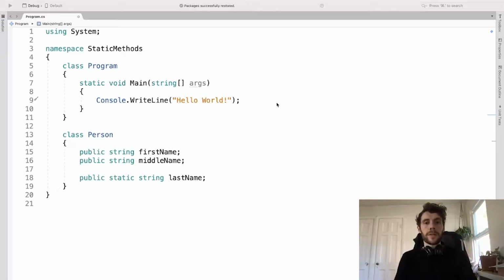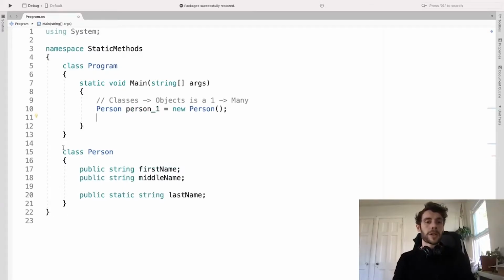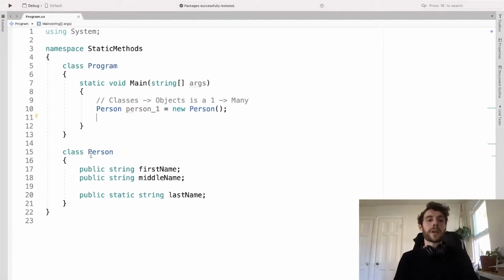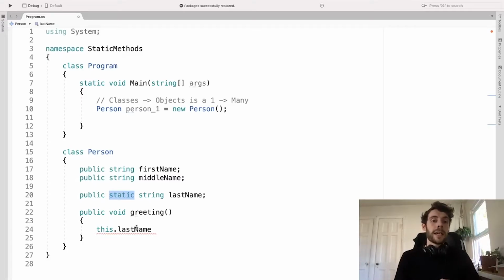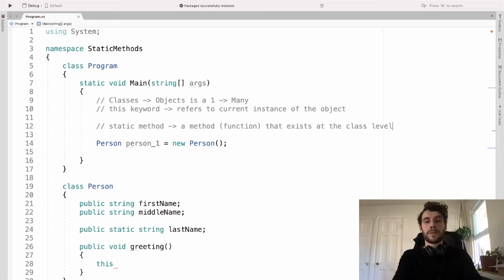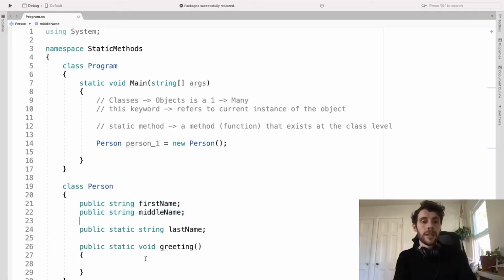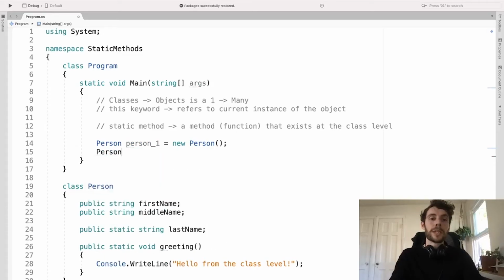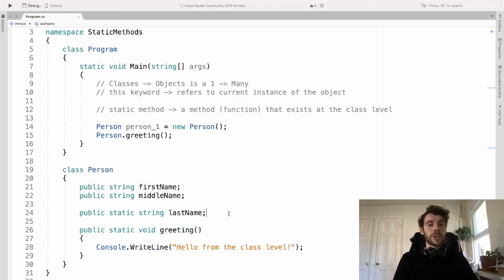Beginner C#: Static Methods